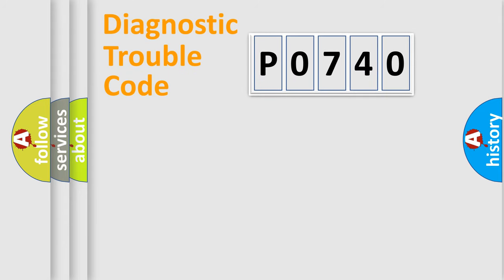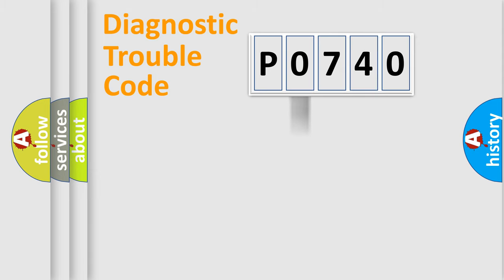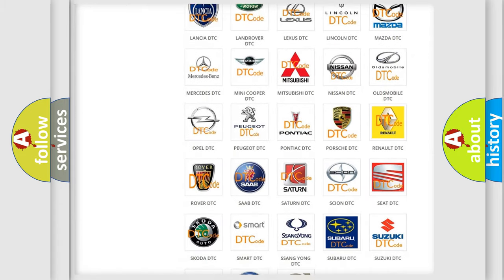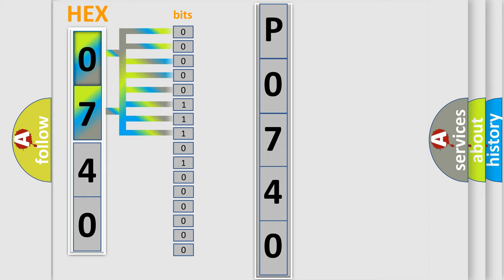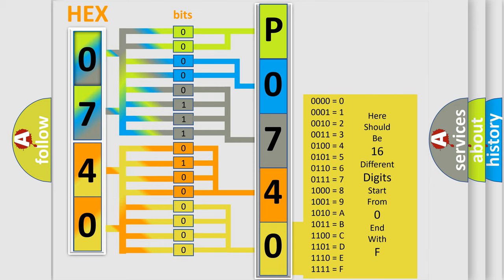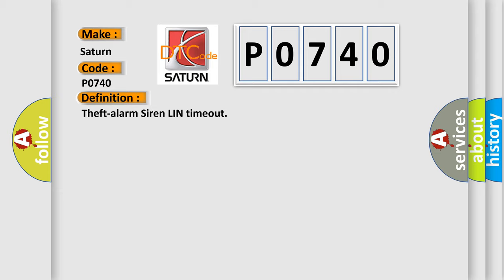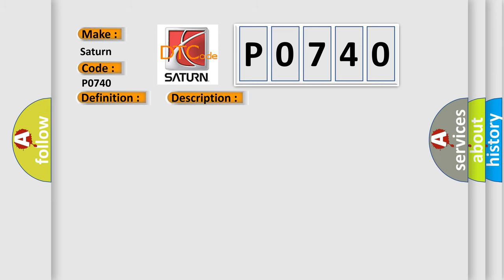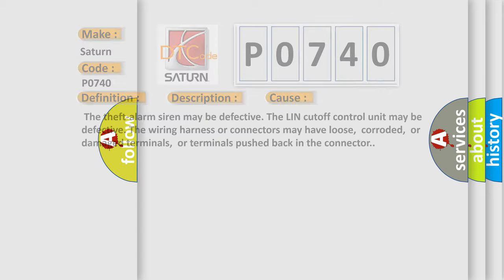DTC Saturn P0740 Short Explanation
Contents:
0:21 Basic DTC analysis according to OBD2 protocol standard.
1:48 Insight into programming
2:58 A diagnostically understandable description of the Diagnostic Trouble Code
3:05 Basic error definition

Make:
Saturn
Code:
P0740
Definition:
Theft-alarm Siren LIN timeout
Description:
The ETACS-ECU receives signal from the theft-alarm siren.If signal cannot be received at all,DTC U1006 will be set.Current trouble: Connector(s) or wiring harness in the LIN bus lines between the theft-alarm siren and the ETACS-ECU,the power supply system of the power window main switch,or the theft-alarm siren itself may be defective.NOTE: If DTC U1006 is stored as a past trouble,carry out diagnosis with particular emphasis on wiring and connector(s) in the LIN bus line between the theft-alarm siren and the ETACS-ECU,and the power supply system of the theft-alarm siren.
Cause:
 The theft-alarm siren may be defective. The LIN cutoff control unit may be defective. The wiring harness or connectors may have loose,corroded,or damaged terminals,or terminals pushed back in the connector.